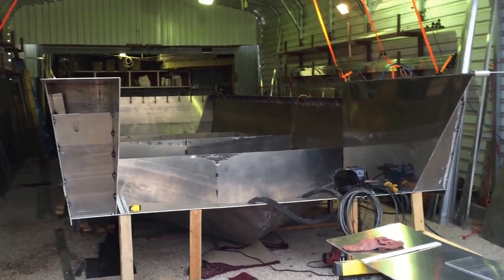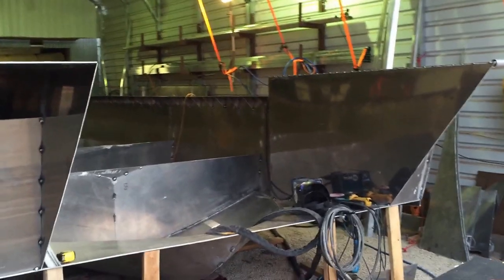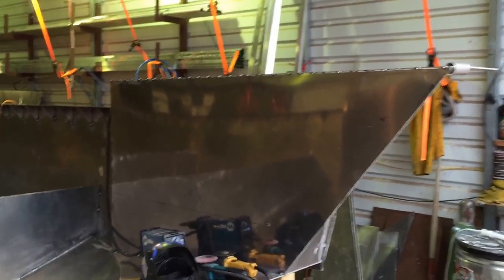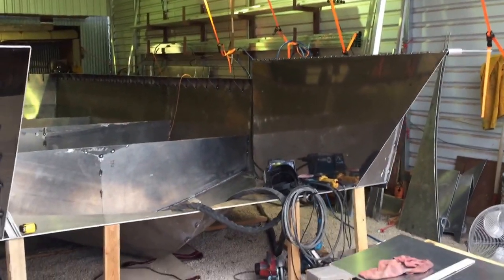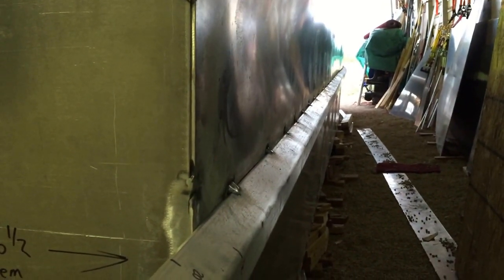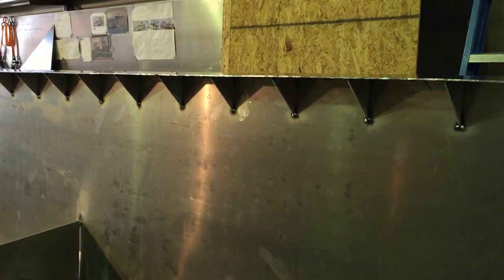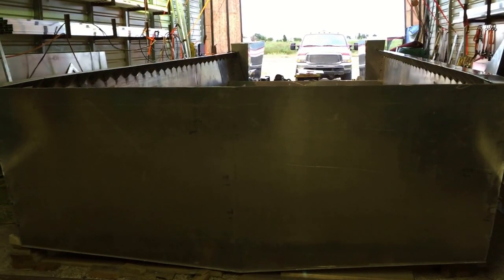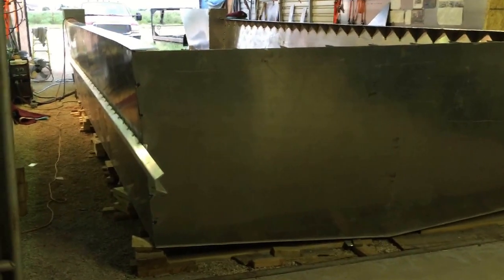building aluminum boats 9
building aluminum boats